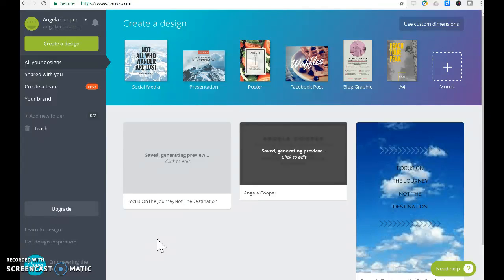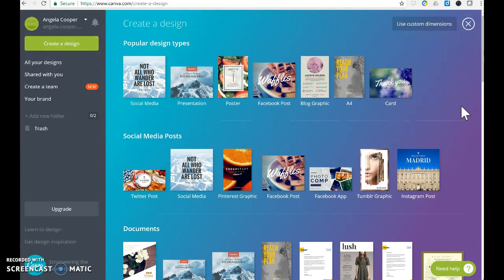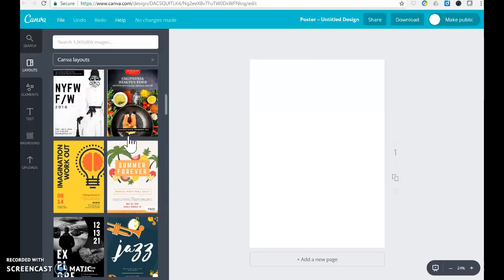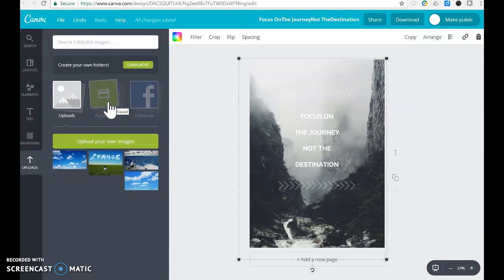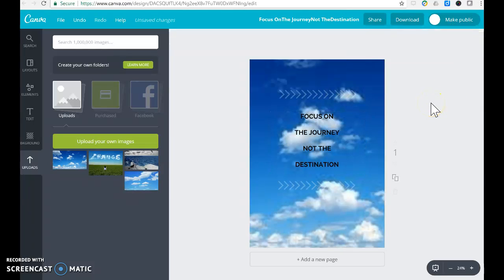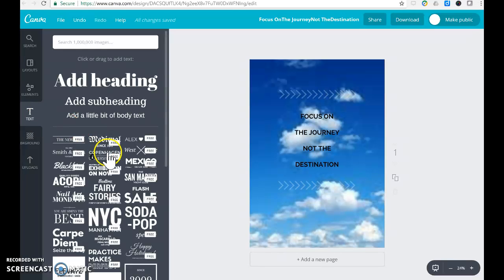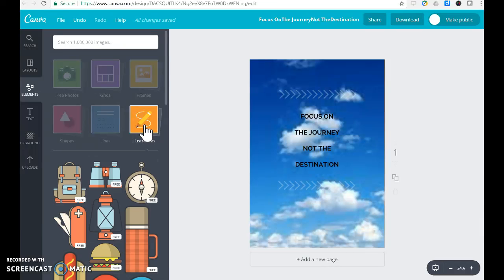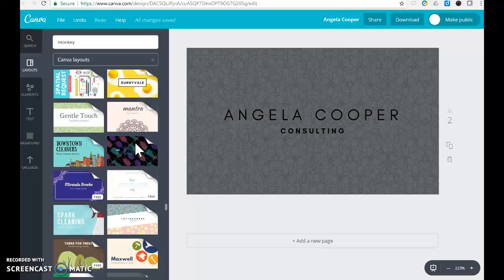Canva.com tutorial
A brief tutorial on the graphic design tool, Canva.